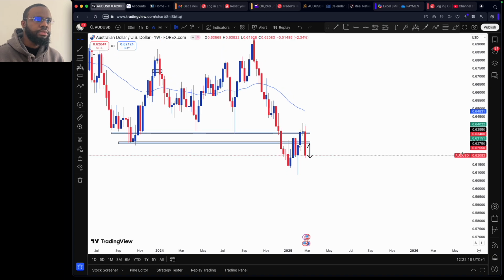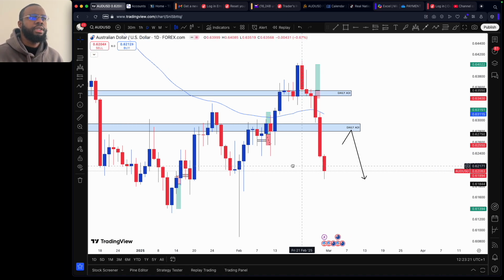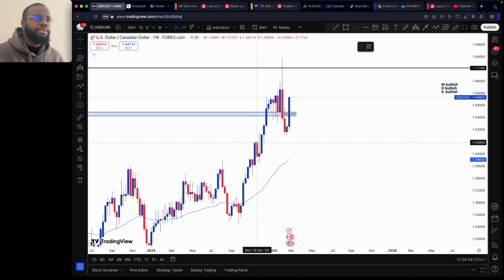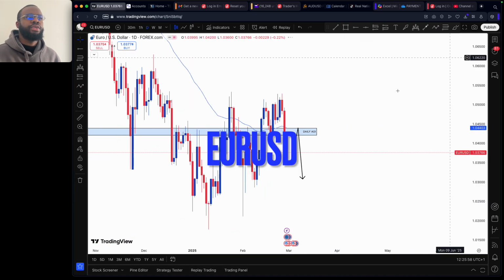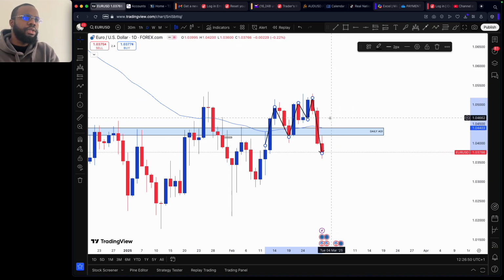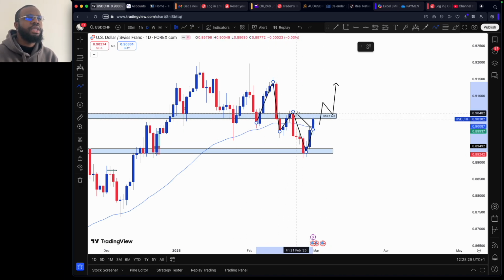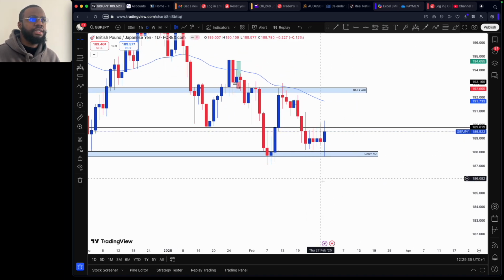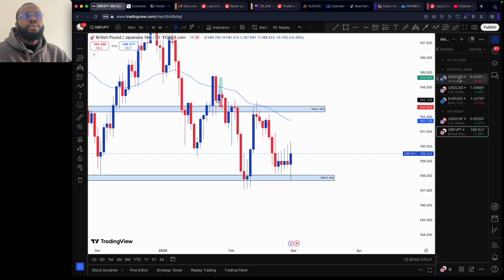FOREX ANALYSIS FOR 3 TO 7TH OF MARCH 2025